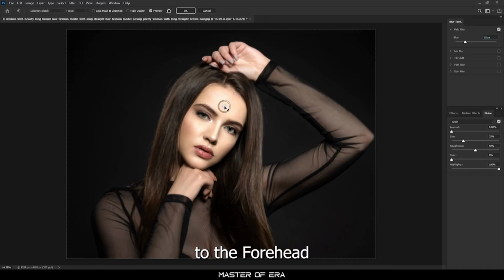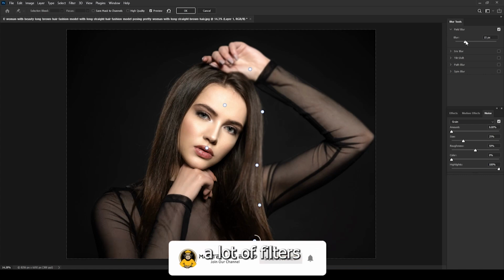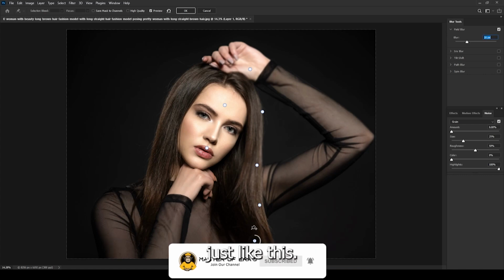FAKE Shallow Depth of Field | 1-Minute Photoshop (EP-14)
Learn how to effortlessly create a creamy soft focus effect and achieve a stunning shallow depth of field in Photoshop! Discover the incredible power of the blur gallery's multiple points feature as we dive into this tutorial. In just one minute, you'll master the art of using Field Blur to selectively apply blur, perfectly mimicking a shallow depth of field effect. Enhance your photos with this simple yet powerful technique and bring your images to life. Watch now and unlock the secrets of creating professional-looking effects in Photoshop. Thank you for tuning in!

FAKE Shallow Depth of Field | 1-Minute Photoshop